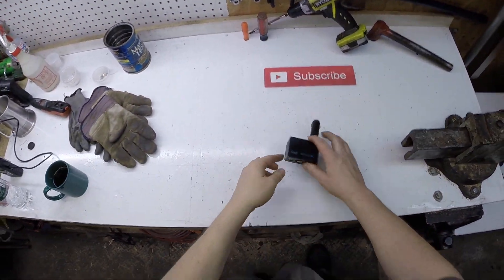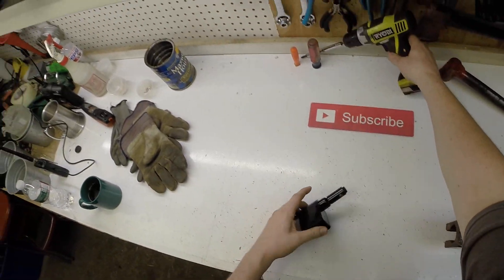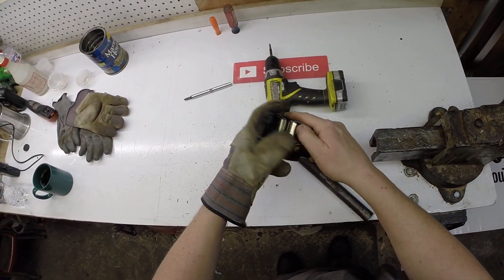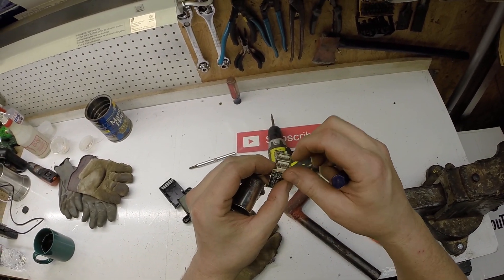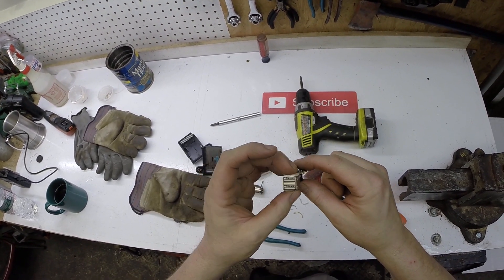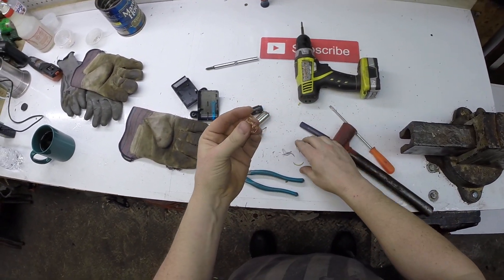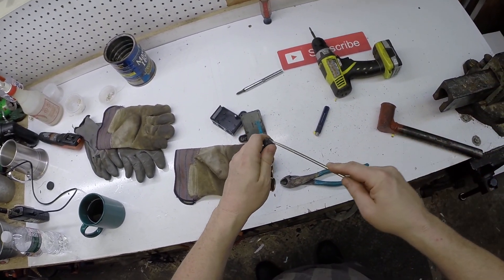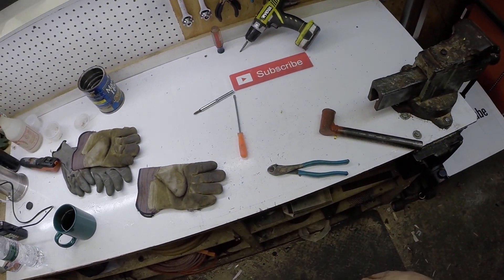Make Money Scrapping a Car Cigarette Lighter Usb Power Adapter